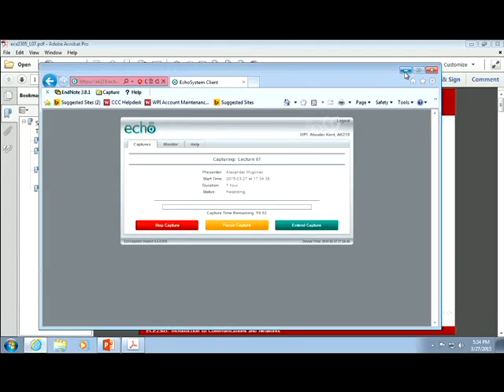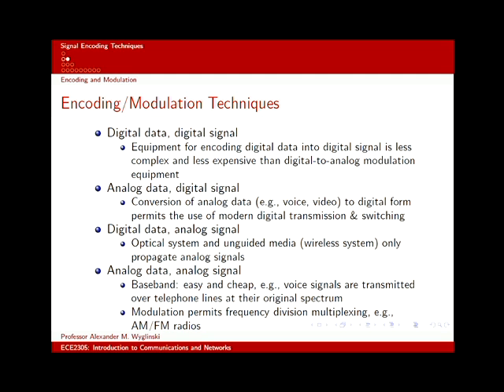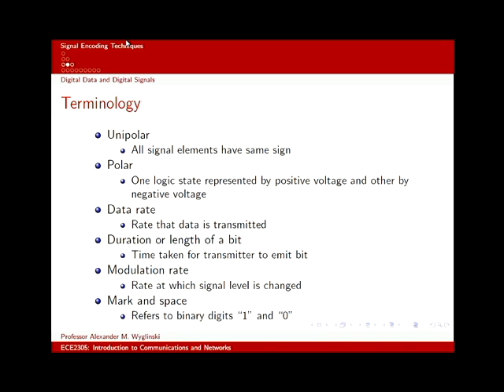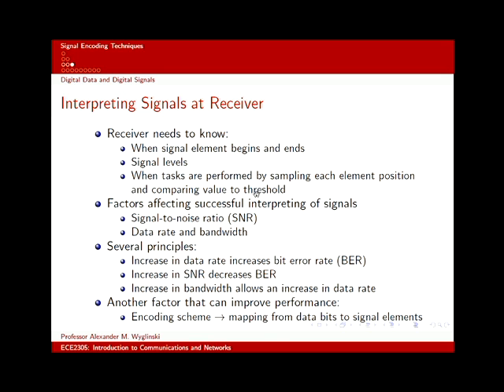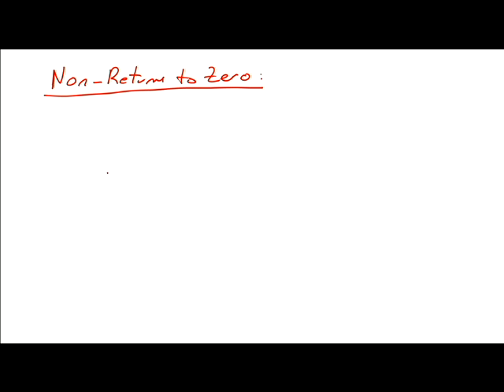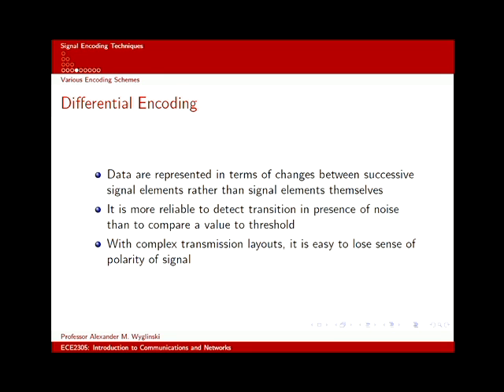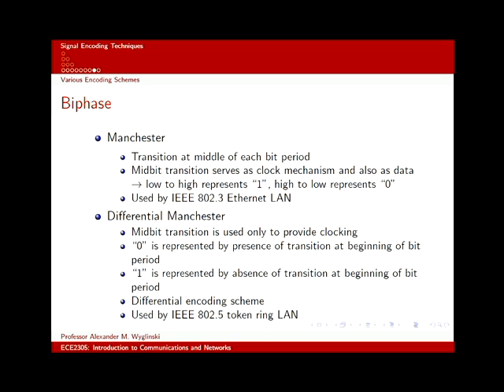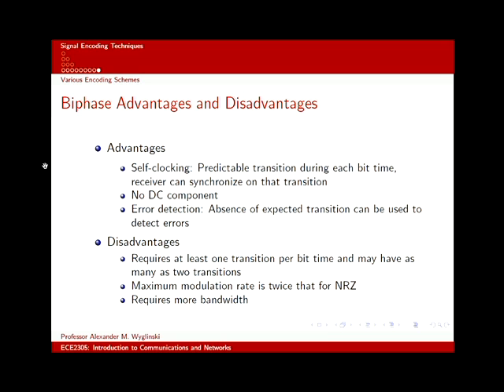ECE2305 Lecture 07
Topic: Encoding Theory